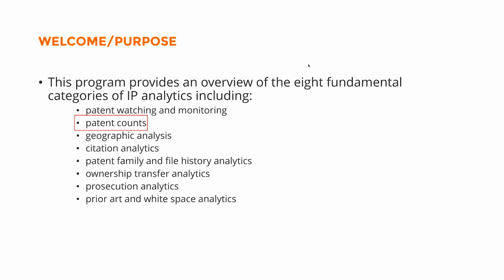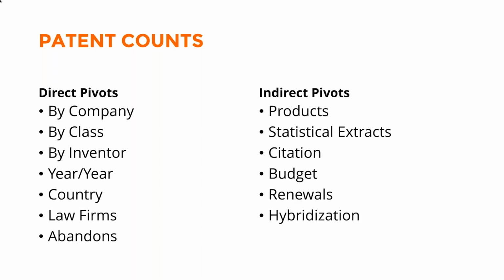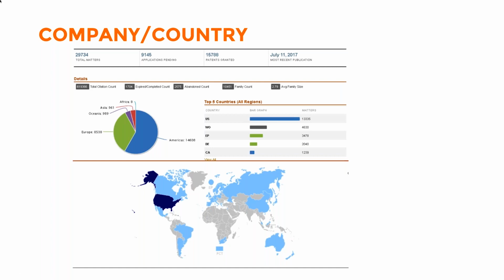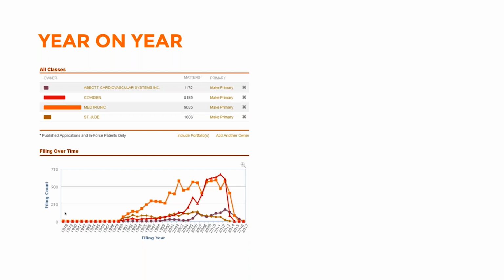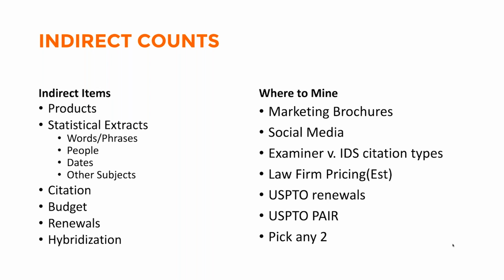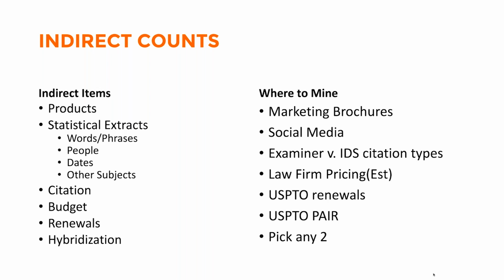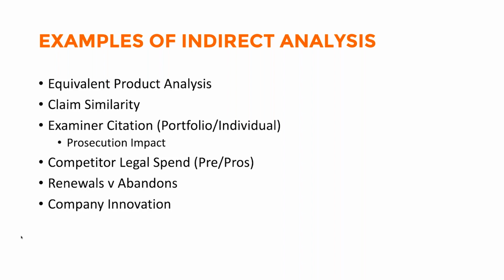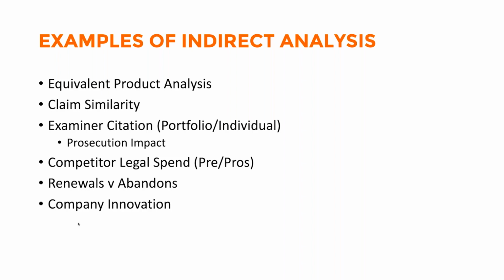Analytics Excellence Webinar #10 How to Perform Patent Count Analytics